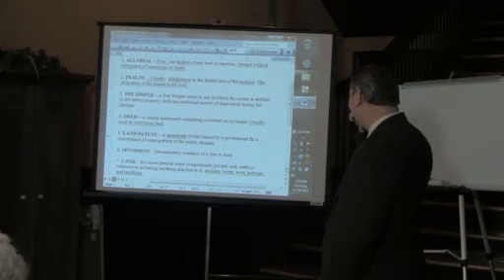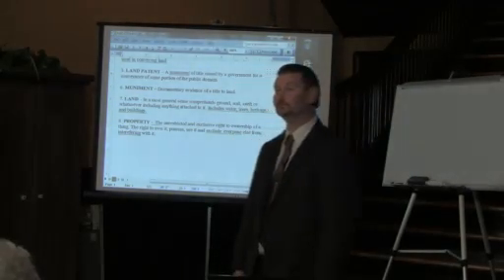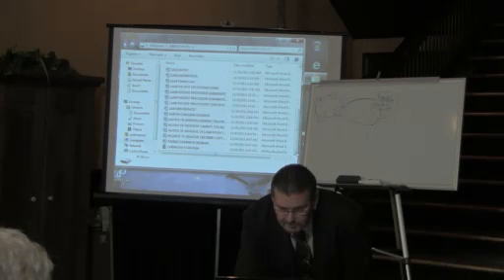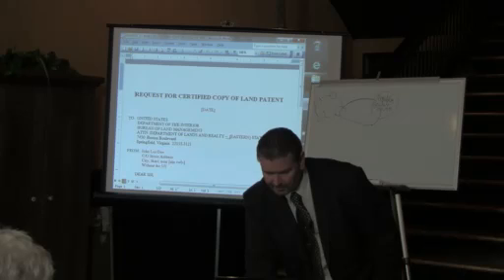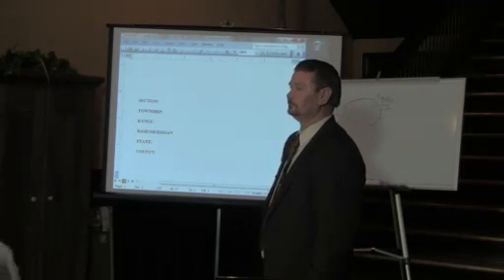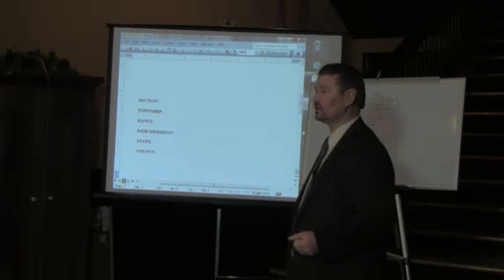Tim Turner explains Republic Land Patent (Highest form of Deed & Ownership) 4 of 9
Course overview of The Land Patent Processors Training by Republic Iterim President James Timothy Turner.